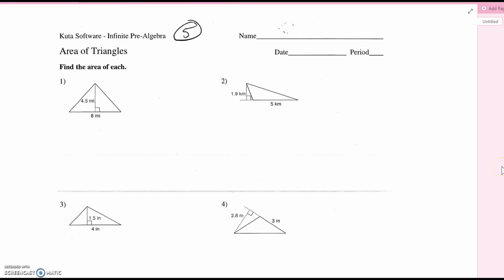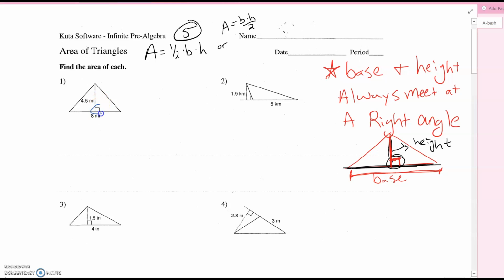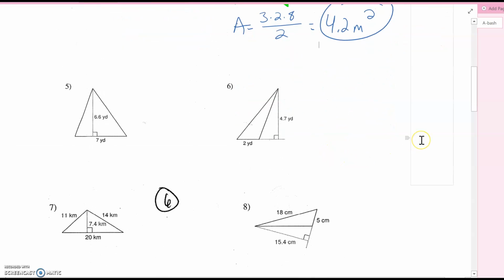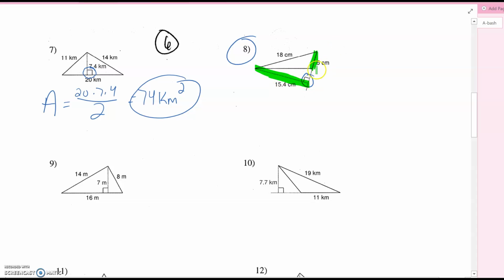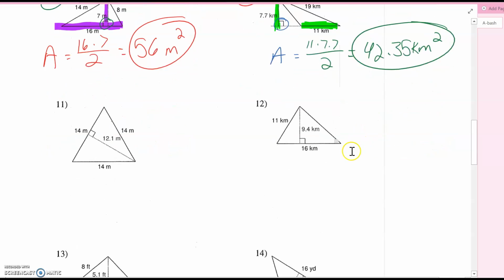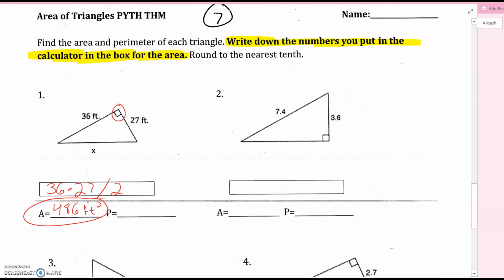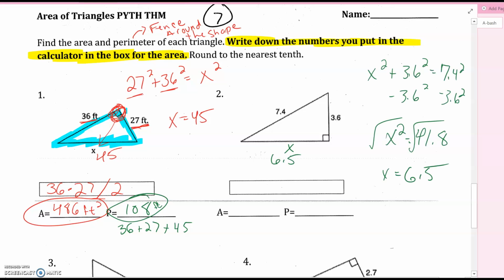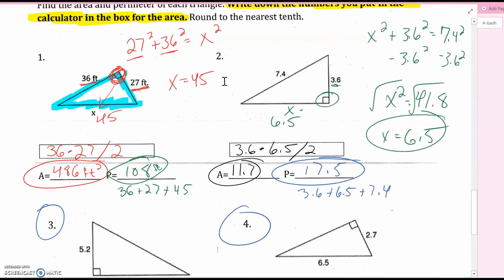Area of Triangles (Some Pythagorean Theorem)